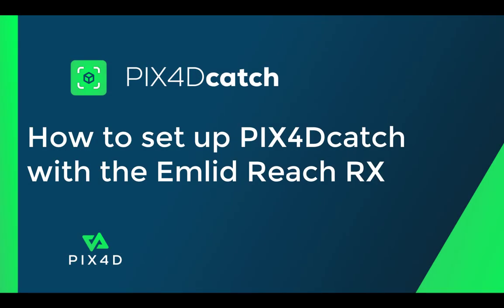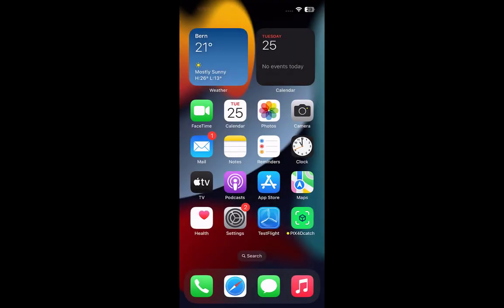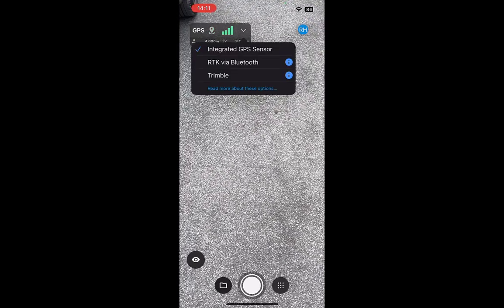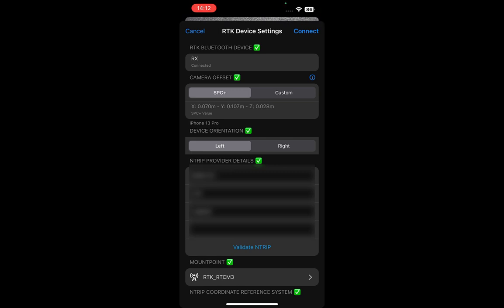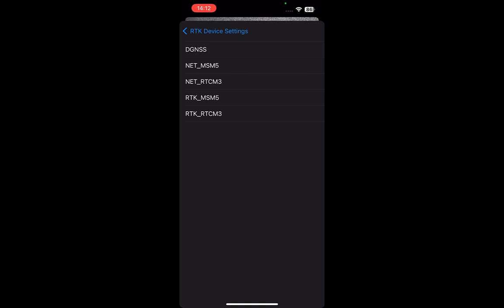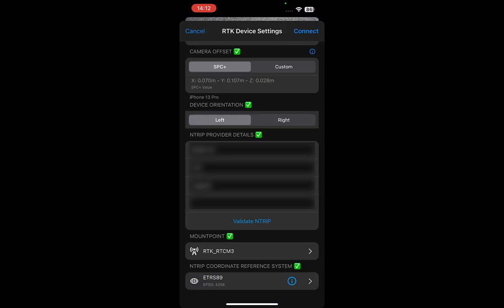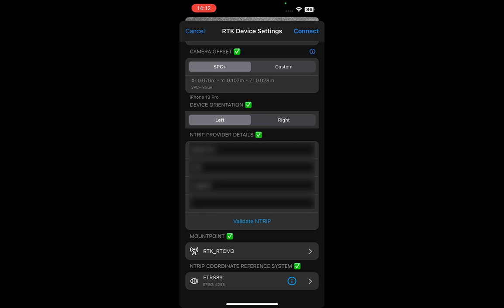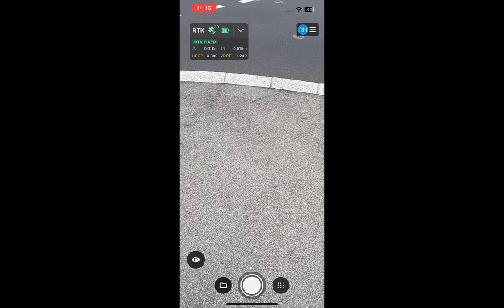PIX4Dcatch Tutorial - How to set up PIX4Dcatch with the Emlid Reach RX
In this tutorial video, the Pix4D Training team explains how to set up PIX4D to work with the Emlid Reach RX to obtain centimeter-level precision using your mobile device.